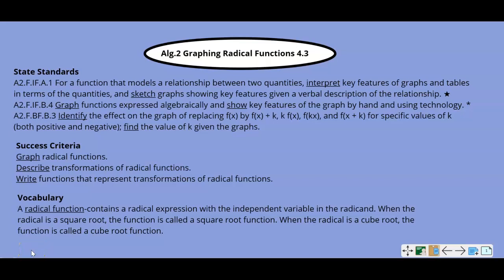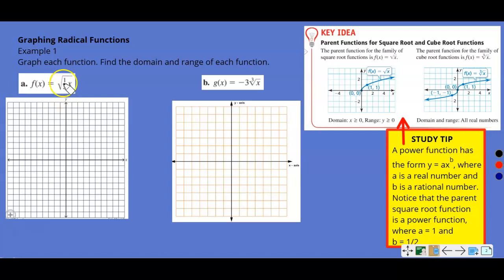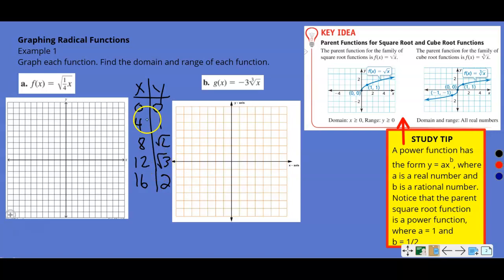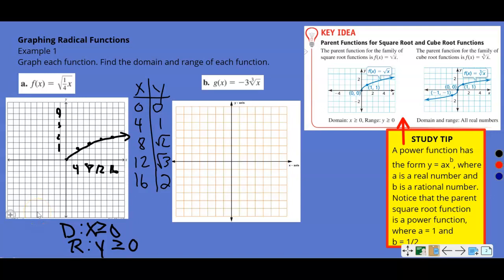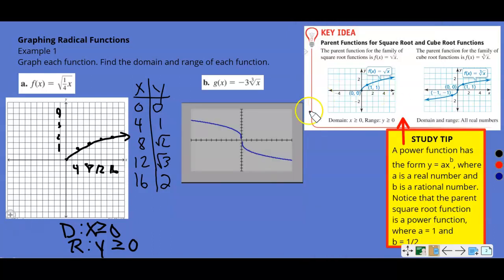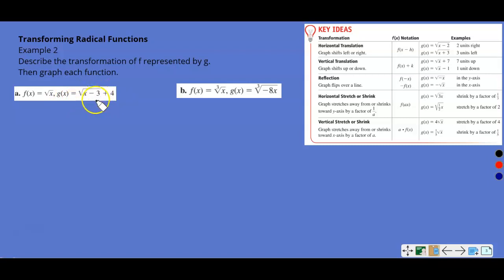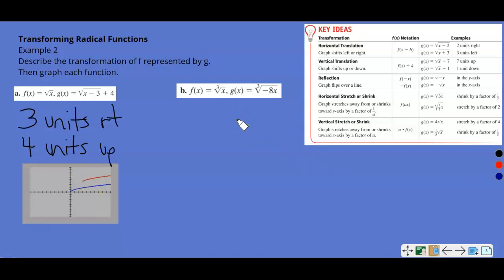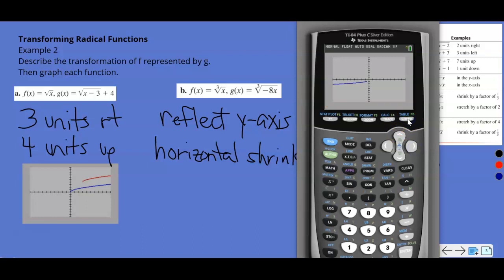Alg.2 Graphing Radical Functions 4.3